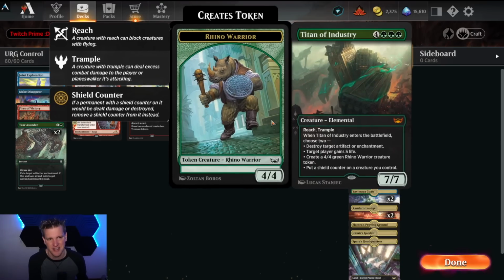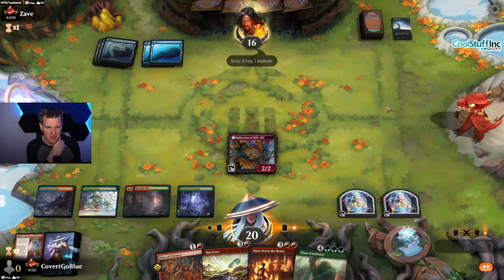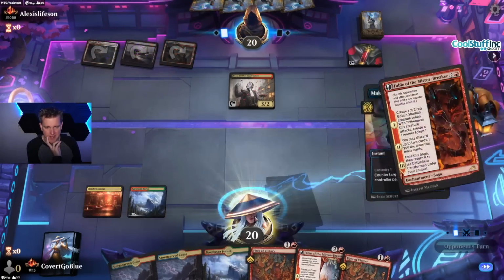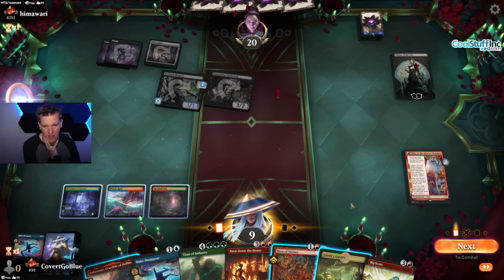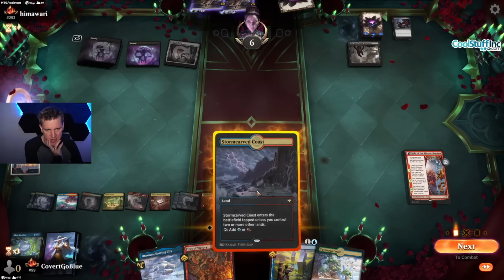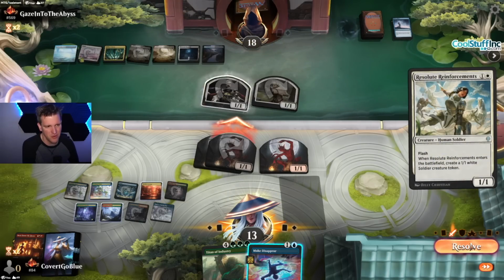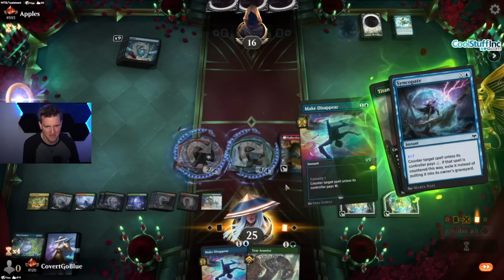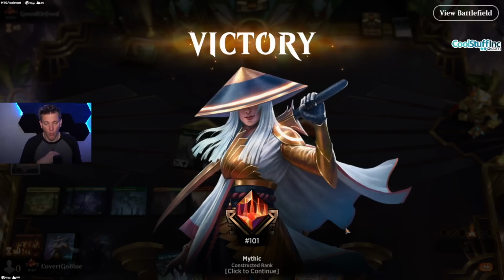💧🔥🌳 CRUSH MONO BLACK | Temur Titan Ramp | Mythic Top 200 | Dominaria United Standard [MTG Arena]